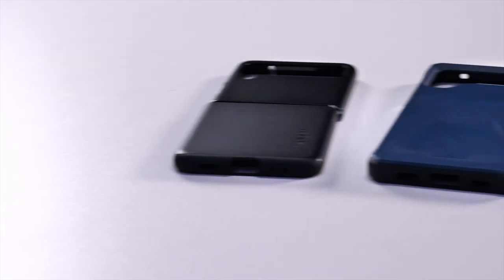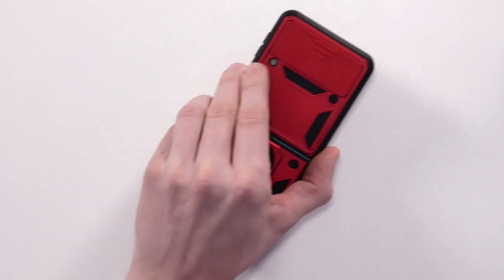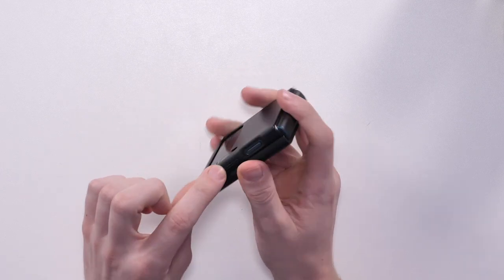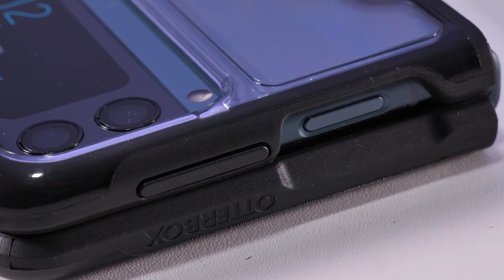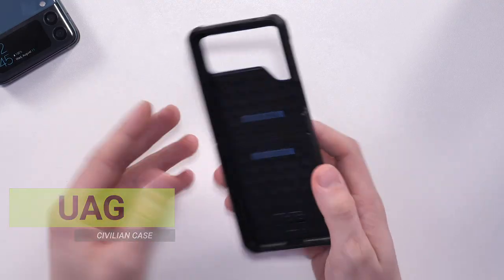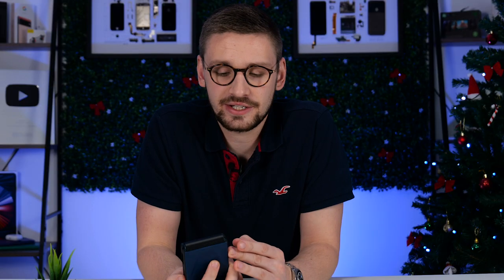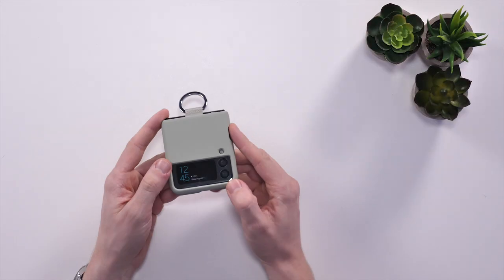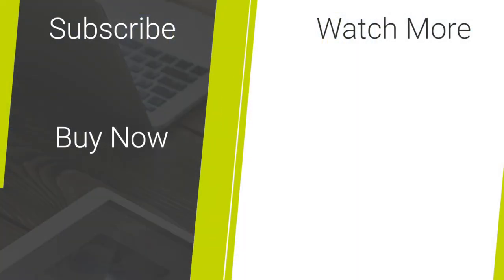The BEST Protective cases for your Z Flip 3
Need a case to protect your Samsung Galaxy Z Fold 3? Well, look no futher! We have put together a line up of 5 of our protective cases to help you with your search! (00:00)

Olixar Samsung Galaxy Z Flip 3 Finger Ring Case - Red: (00:26)

UAG Civilian Samsung Galaxy Z Flip 3 Tough Case - Mallard Blue: (02:29)

OtterBox Symmetry Flex Samsung Galaxy Z Flip 3 Protective Case - Clear: (04:23)

Spigen Thin Fit Samsung Galaxy Z Flip 3 Protective Case - Black: (06:49)

Official Samsung Galaxy Z Flip 3 Silicone Ring Case - Olive Green: (08:47)

To find more cases for you Samsung Galaxy Z Flip 3 head over to our

Social Links...